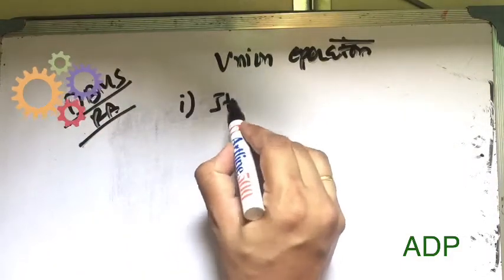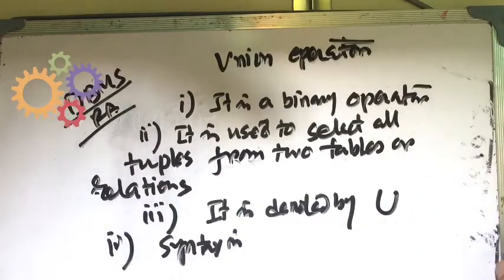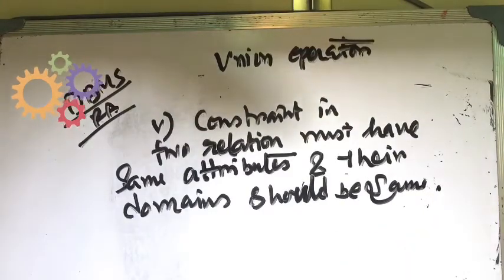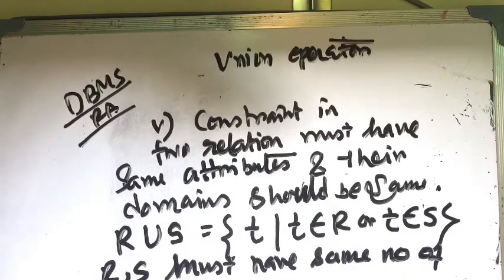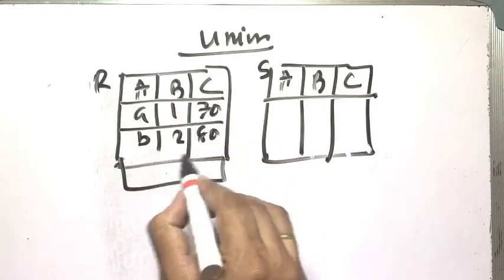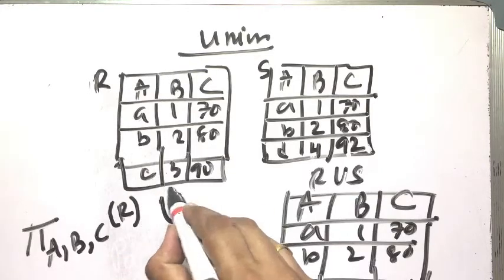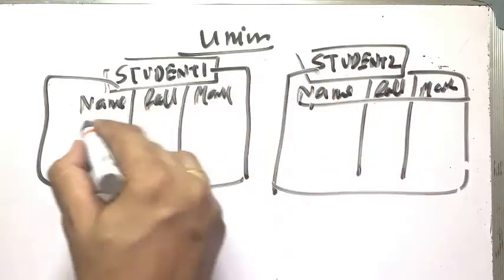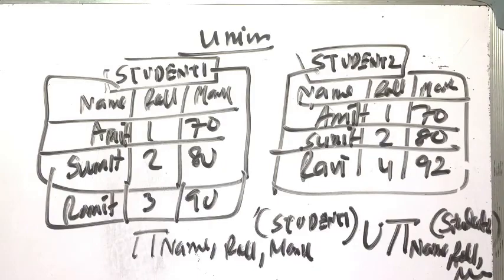DBMS:: union operator